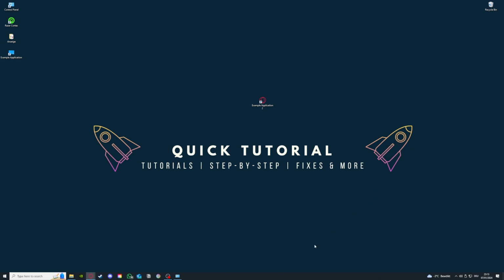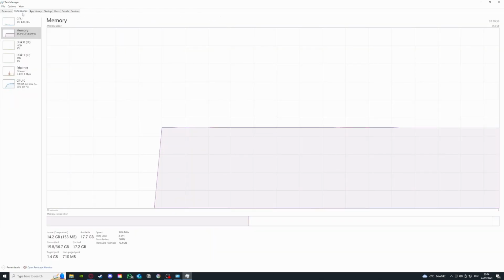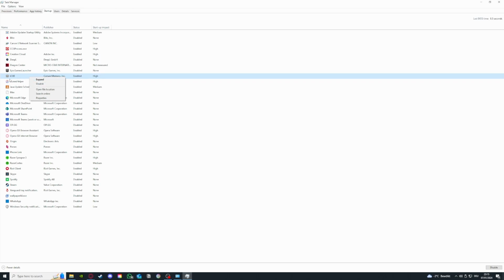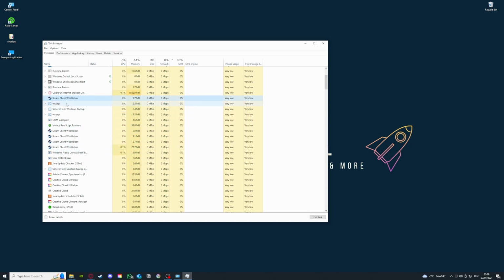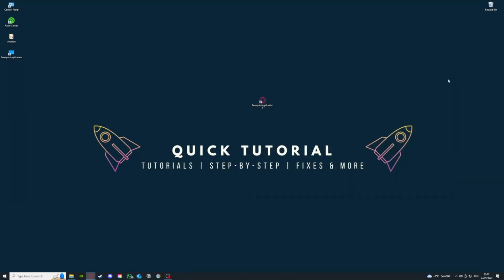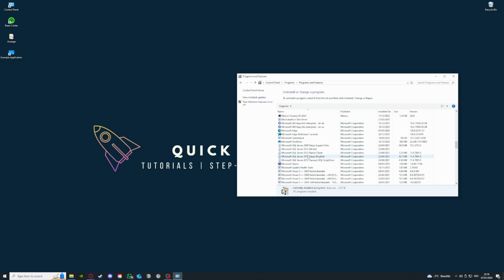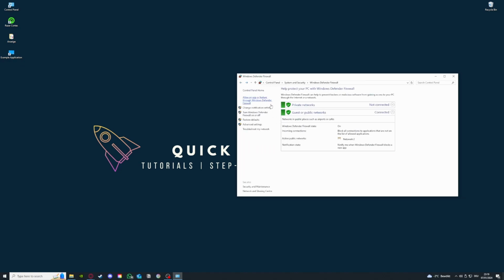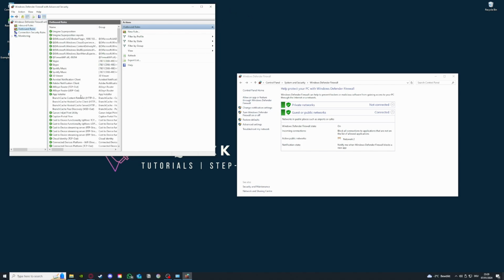Justinmind Not Opening? Fix Launch Issues & Black Screen (2026)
Justinmind not opening? This tutorial fixes launch problems, black screens and failed startups when running Justinmind on Windows 10 and 11.

These are the Windows-level fixes that resolve most Justinmind problems — no downloads and no extra software needed. They run quickest-first, so work through them in order and stop as soon as Justinmind is working again.

0:00 Intro
0:47 Compatibility mode
2:18 Run as administrator
3:52 Close background programs (Task Manager)
5:24 Disable startup programs
6:57 Disk Cleanup via Control Panel
8:29 Reinstall the program
9:17 Windows Firewall — allow the app through
10:49 Windows Defender check
11:38 Wrap up

How to fix Justinmind not starting
Justinmind won't open – startup fix
Justinmind stuck on splash screen
Justinmind black screen on startup
Fix Justinmind not launching on Windows 10 / 11
Justinmind not starting after update – fix
Repair Justinmind configuration issues
Fix Justinmind startup errors
Justinmind desktop icon not responding
Justinmind loading problem – full repair
Fix Justinmind blocked by firewall or antivirus
Justinmind not opening fix 2026